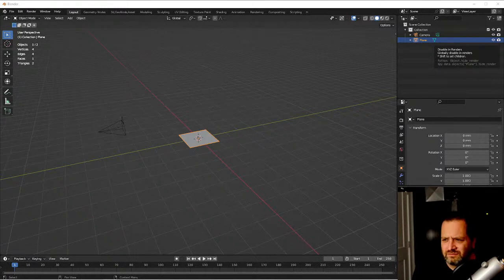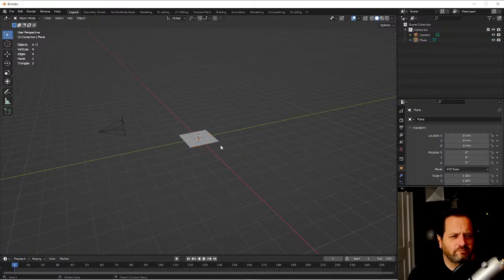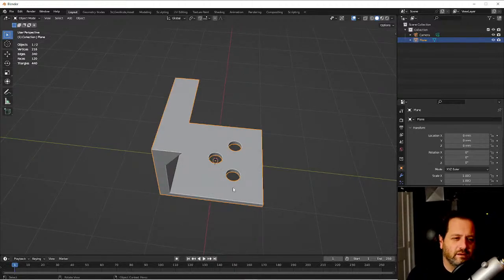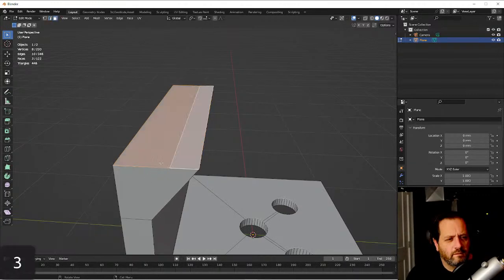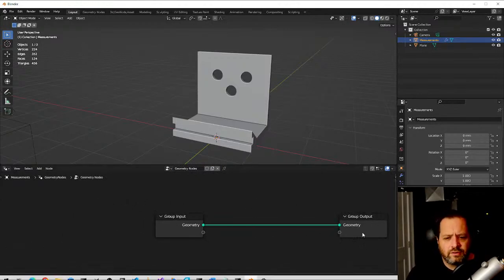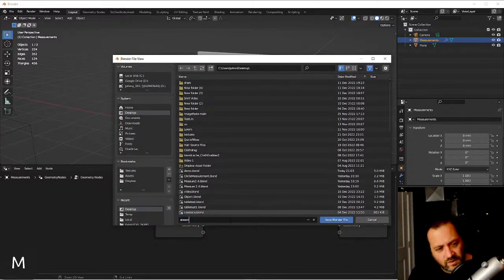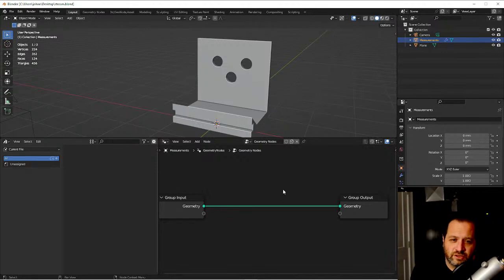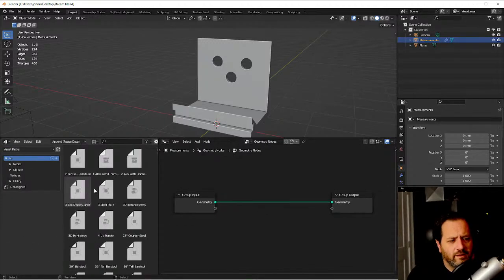Measurement Nodes Livestream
Tonight we will take a look at the progress I'm making on my Measurement Nodes.